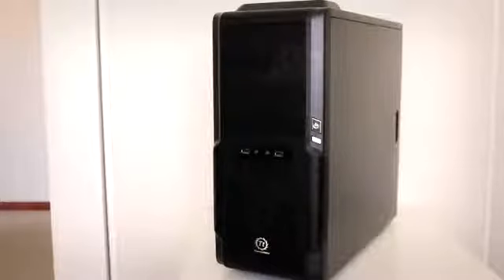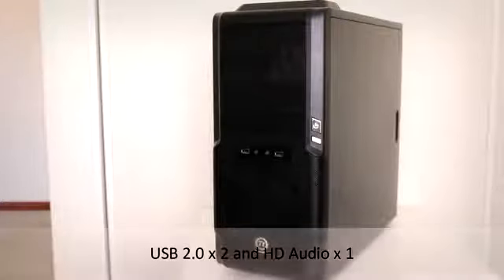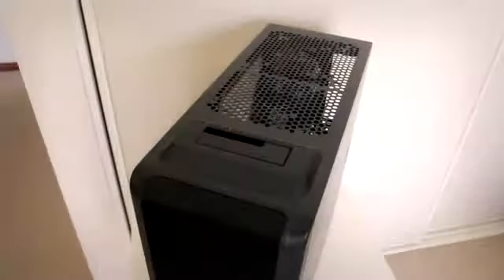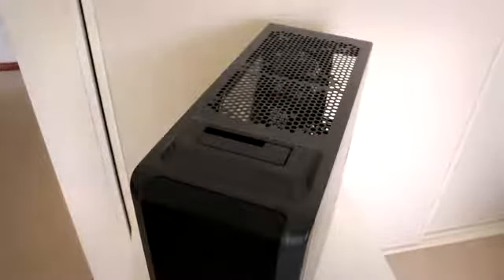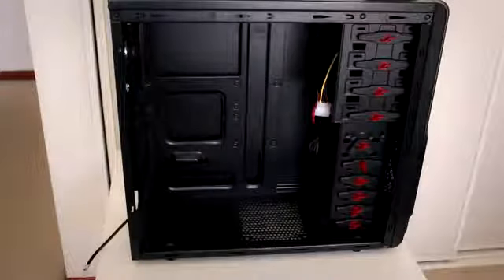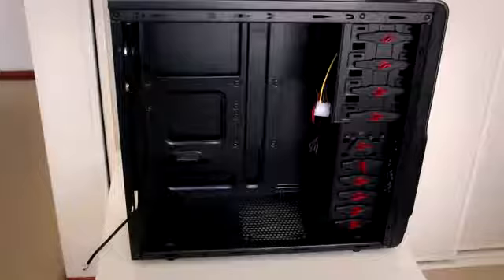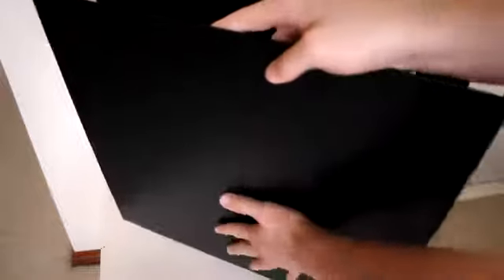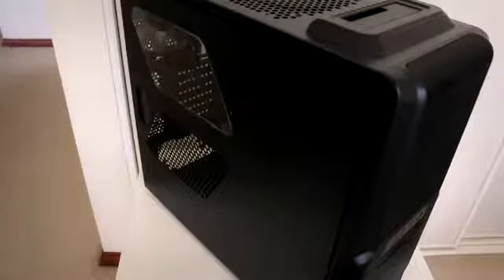Thermaltake Dokker Review